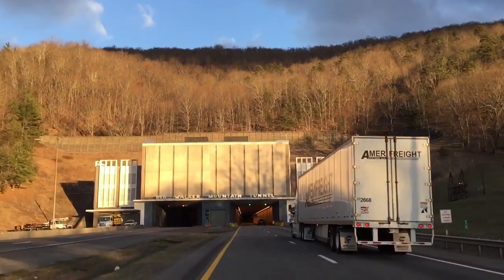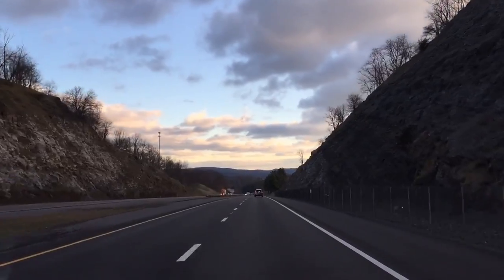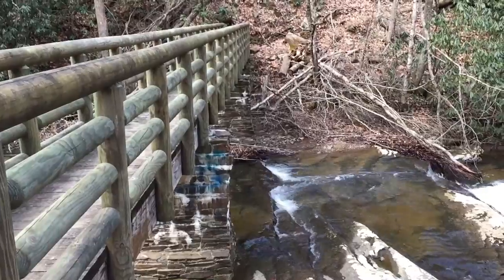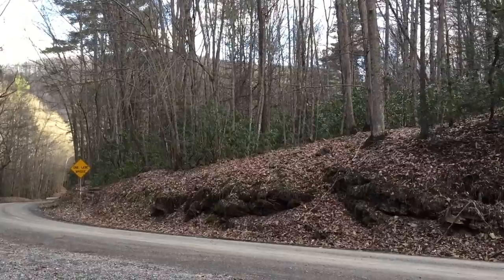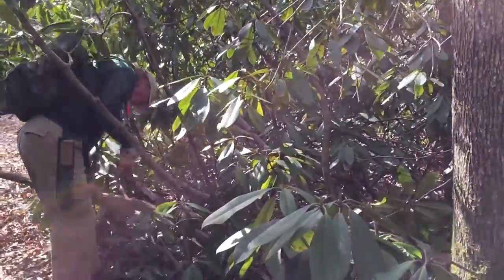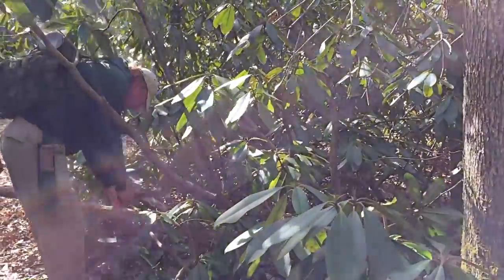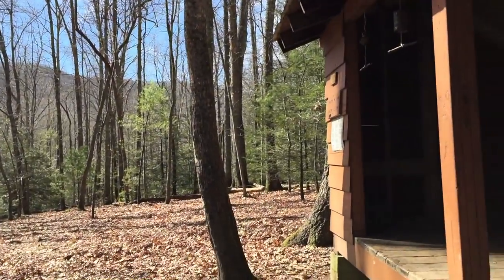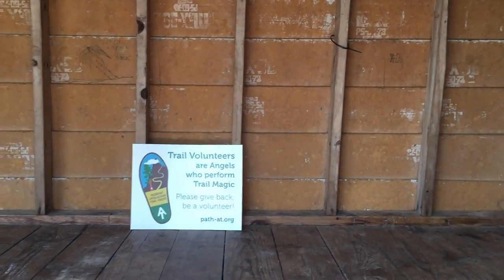Appalachian Trail Volunteer Crew Outing March 16, 2019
Saturday, March 16th was my club’s “official” first day out on the AT for the 2019 season.  In this video, I met up with another fellow club member at Virginia state road 615, AT milepost 580 and hiked south to Jenkins shelter.

We welcome all who are interested in giving back to the trail, or for any reason that may spark your interest. There’s something for everyone to do to contribute, no matter the size of the job.  We look forward to meeting you.